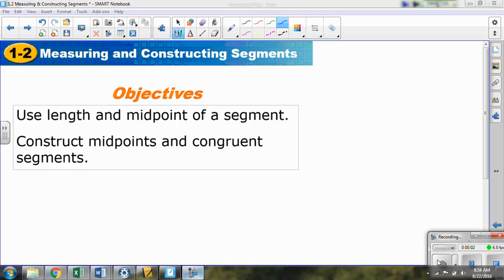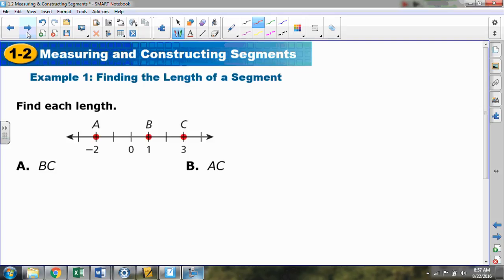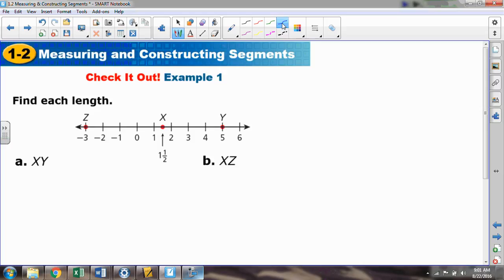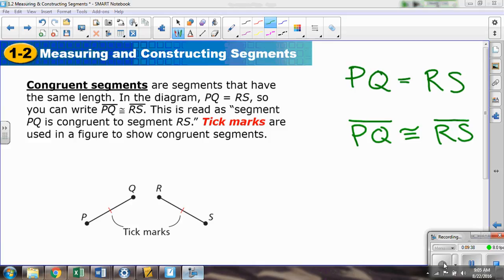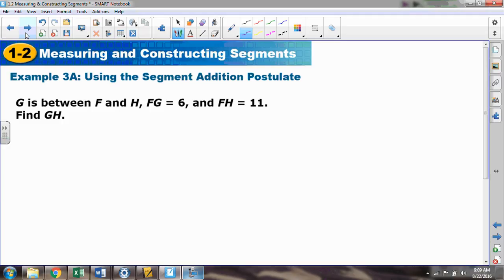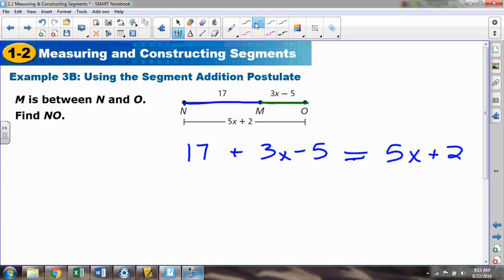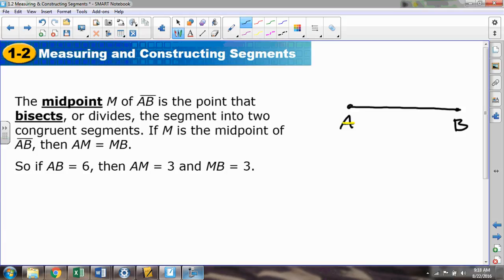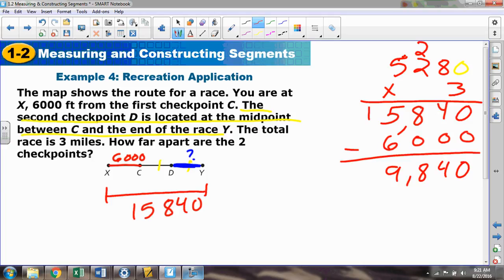1.2 Segments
This video discusses finding the lengths of segments.  What is the Segment Addition Postulate?  What is a midpoint?  How can we use them to find distances?  What about when there are variables?